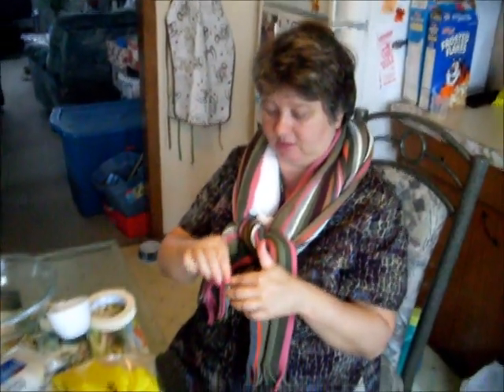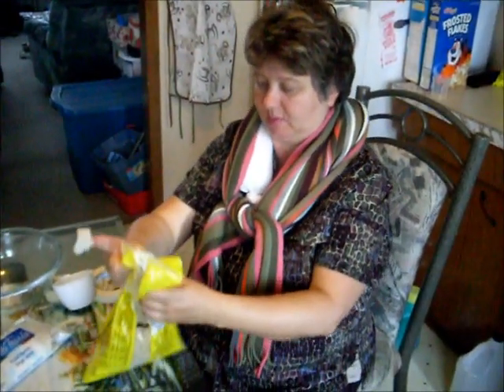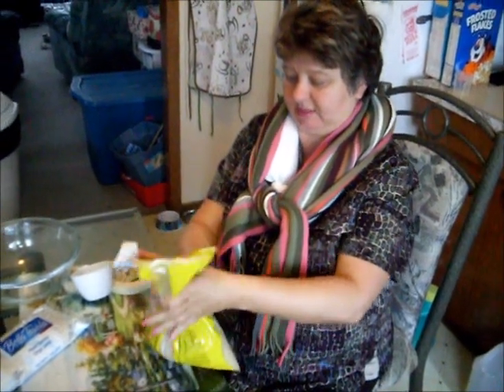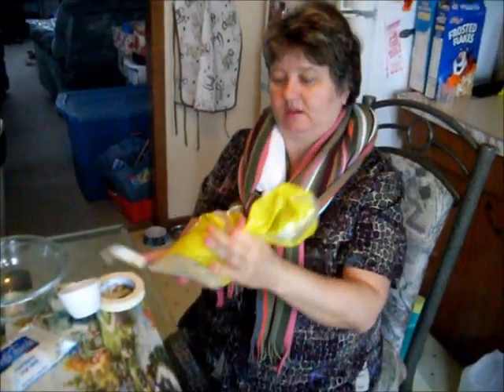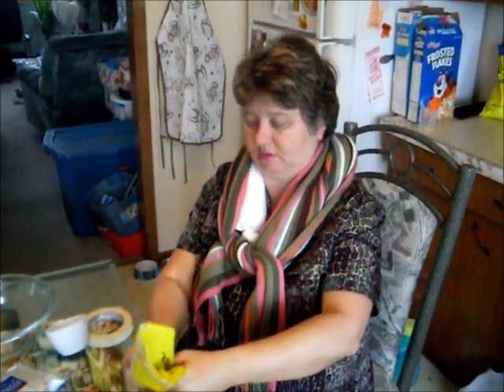How to Make a WhiteTube Sock Heating Pad - How to Tie End Knot Masking Tape and Bag of Rice Step 9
there are 9 videos on this how to series..

this is the final video for this series.